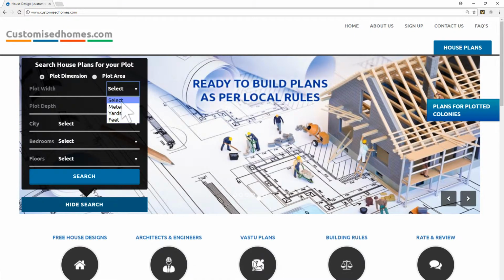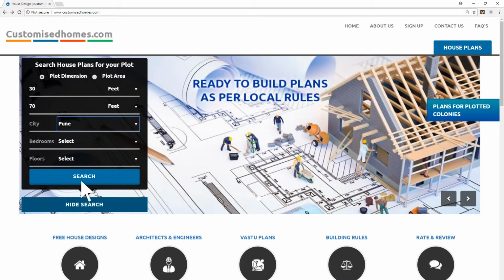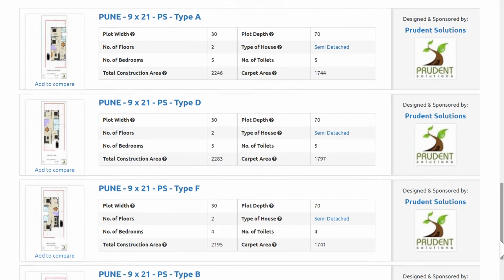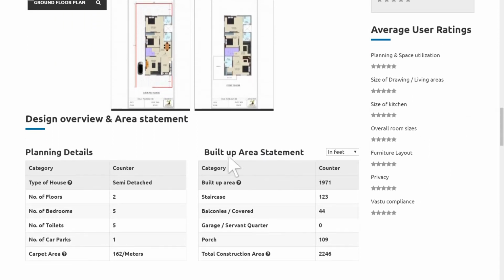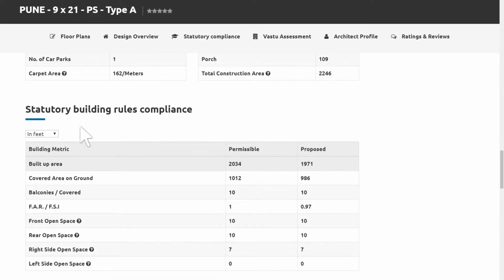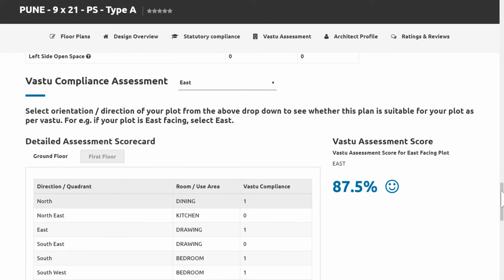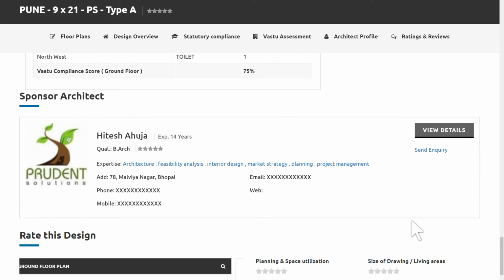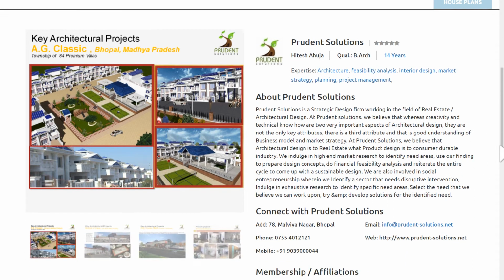House Plan Demo